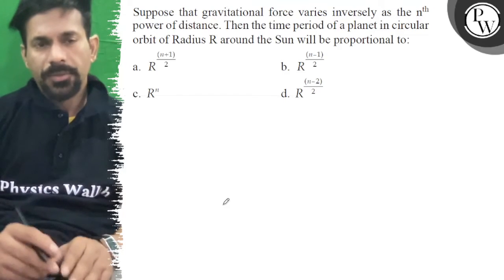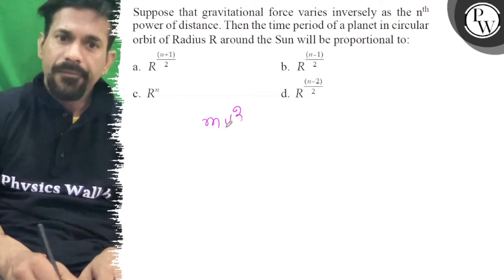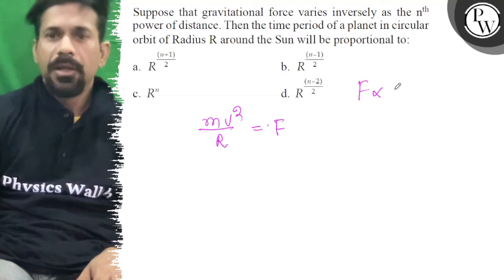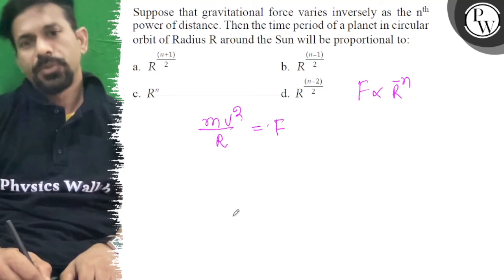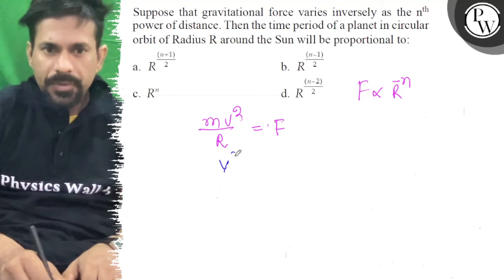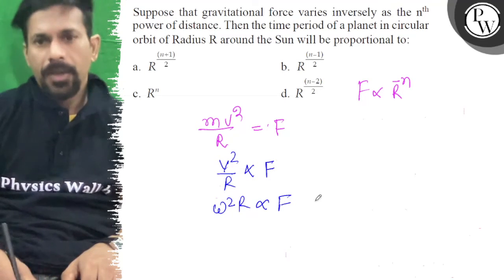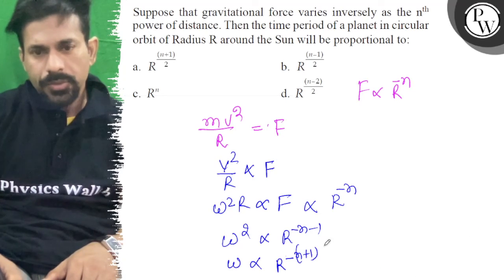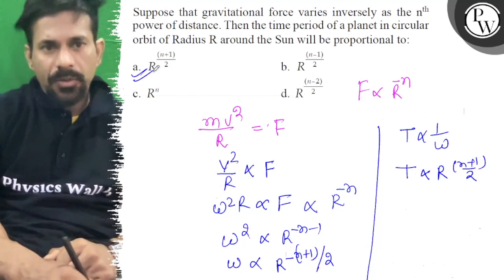Suppose that gravitational force varies inversely as the n^th power of distance. Then the time pe...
Suppose that gravitational force varies inversely as the n^th power of distance. Then the time period of a planet in circular orbit of Radius R around the Sun will be proportional to:
a. R^(n+1)/2
b. R^(n-1)/2
c. R^n
d. R^(n-2)/2